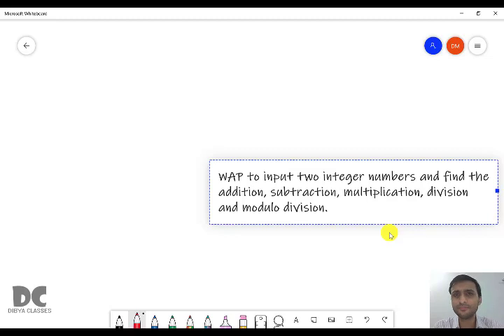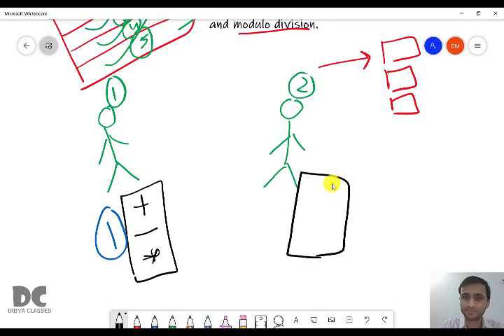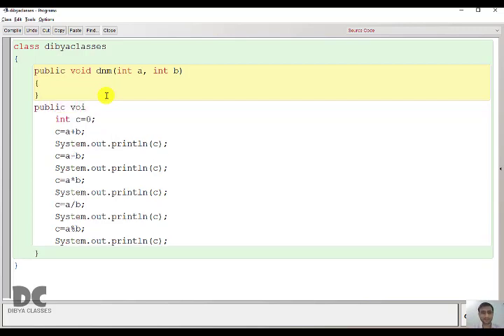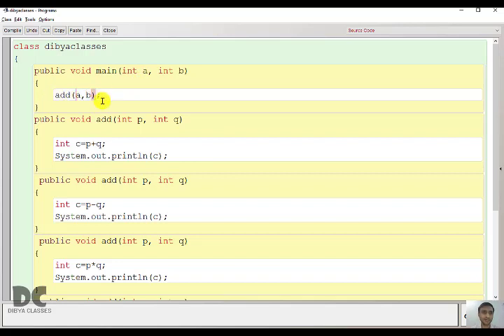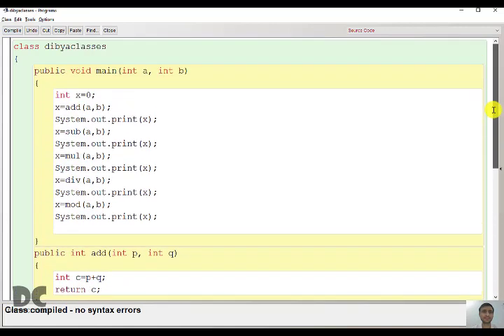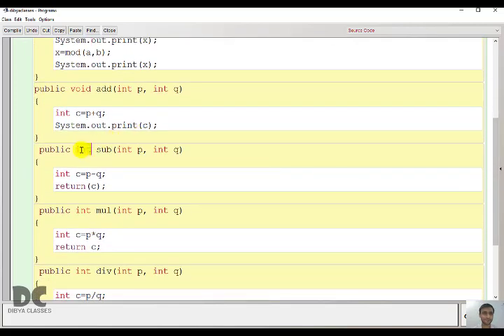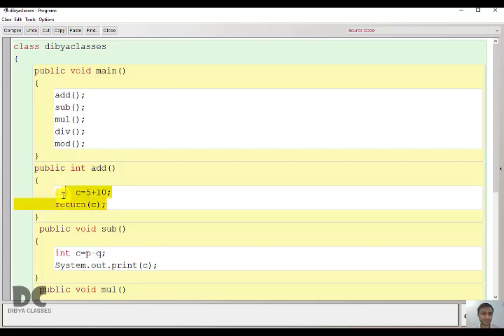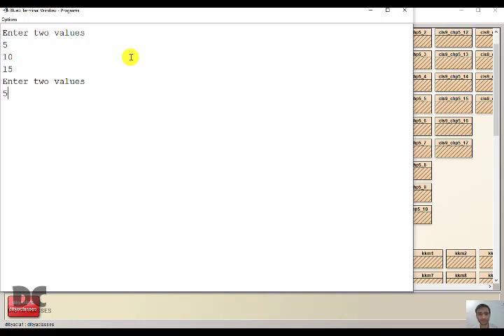FUNCTIONS | CHAPTER 9 | PART 4 | DIBYA CLASSES | ICSE CLASS 10 JAVA